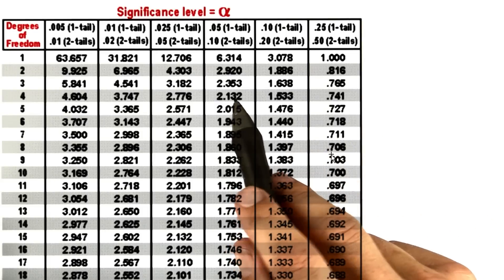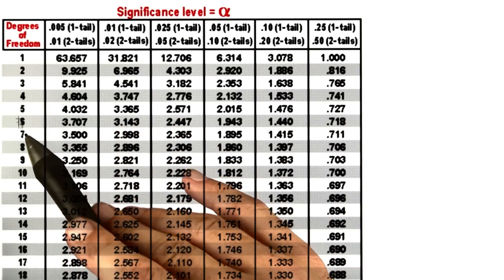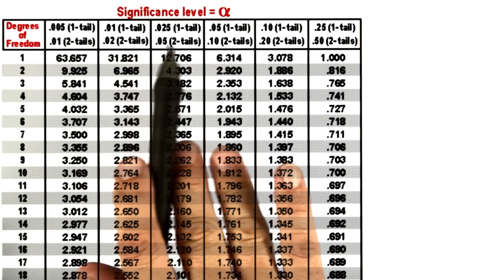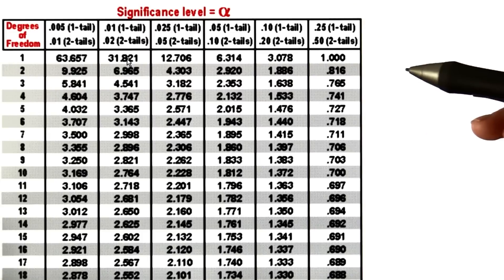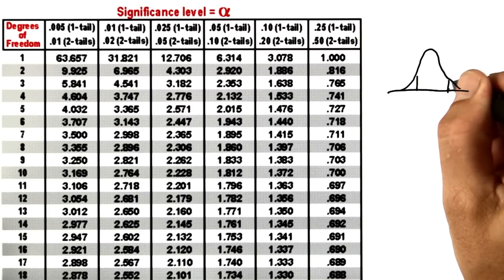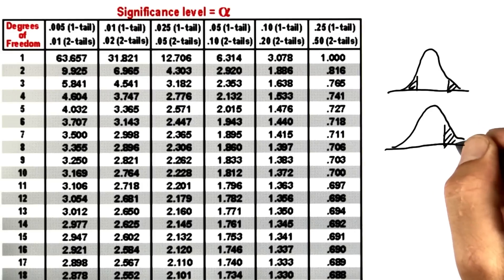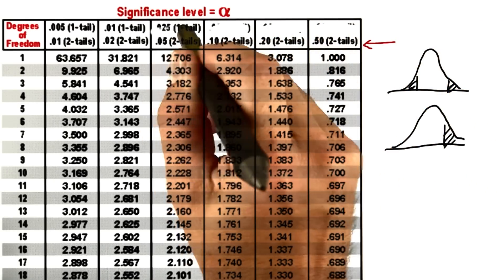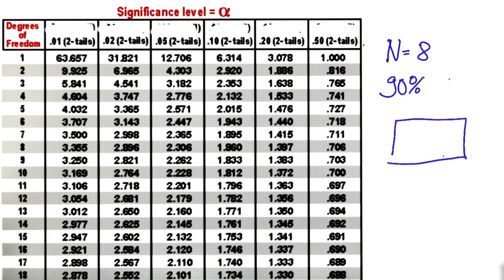Reading Tables 1 - Intro to Statistics